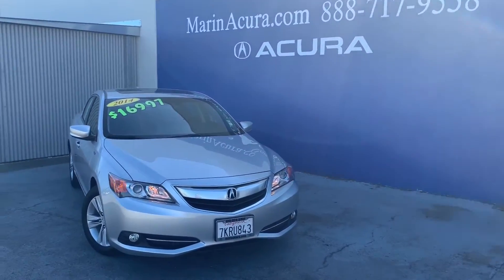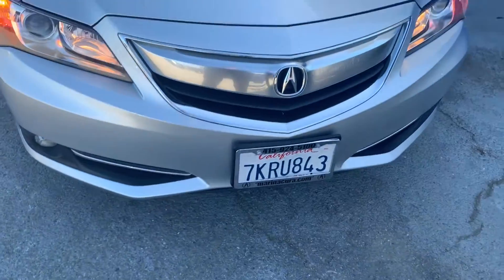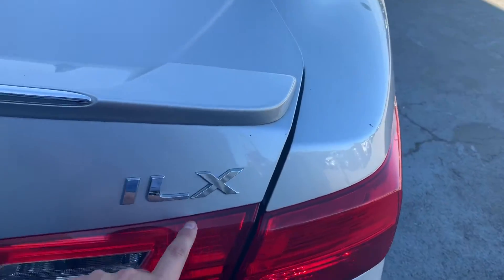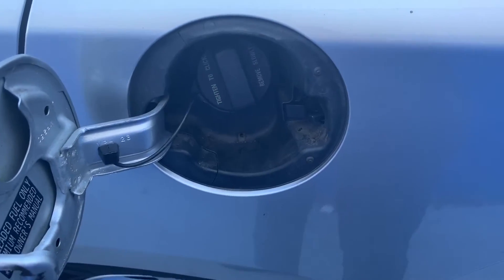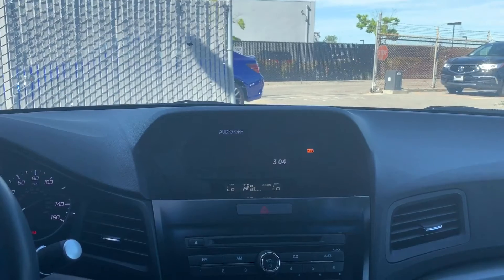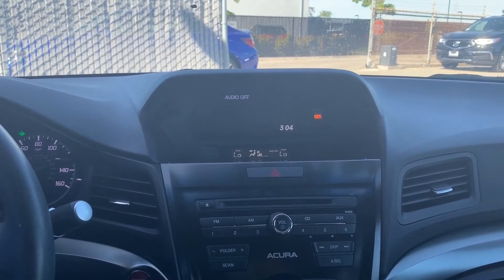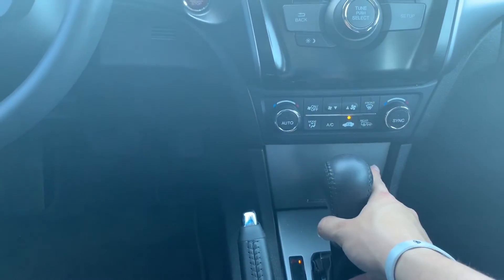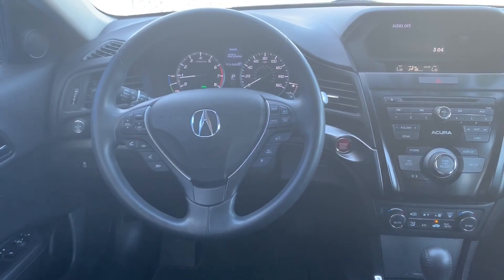Acura ILX hybrid Stock# 19732 RA